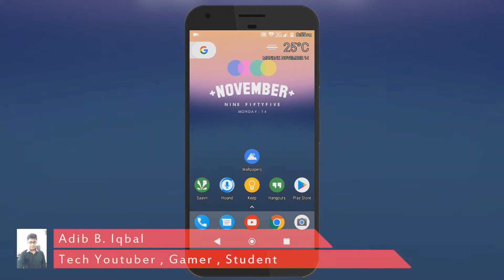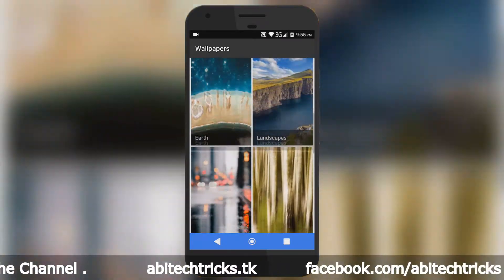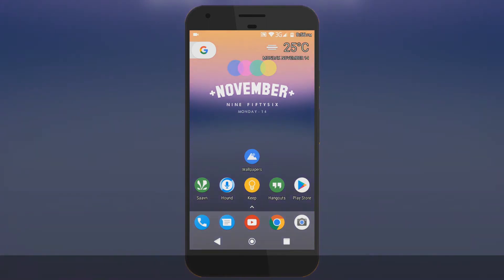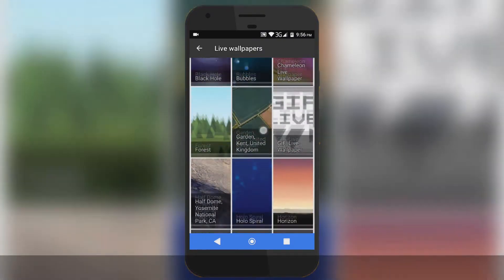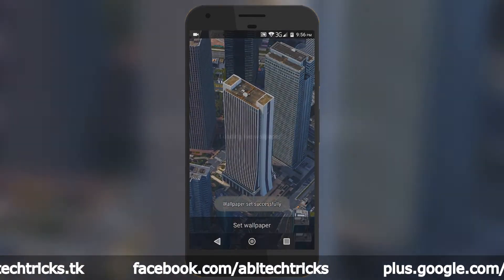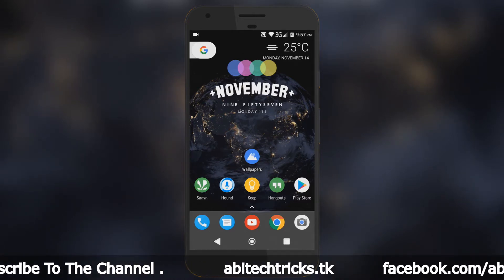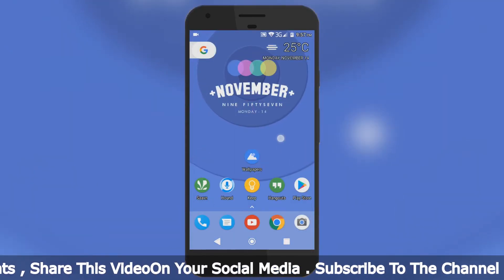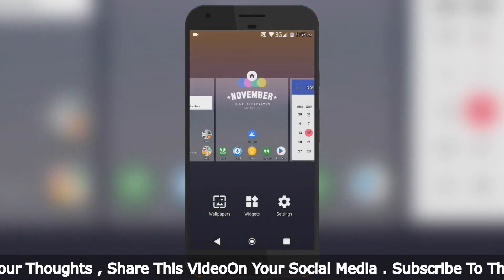How To Get Google Pixel's Live Wallpapers On Any Android (No Root)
Hey guys here Adib and in this video i will show you how to get google pixel live wallpaper ..google earth live wallpaper...Pixel Live wallpapers are data-based, i.e. based on battery, location, or time (real-time earth/clouds view provided by Google Earth!).